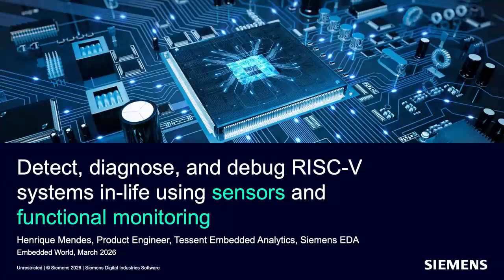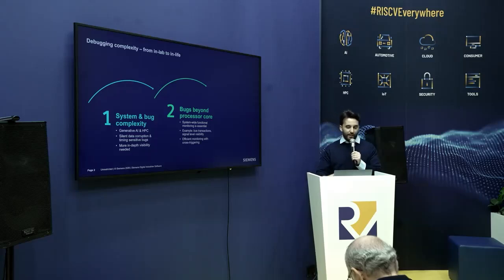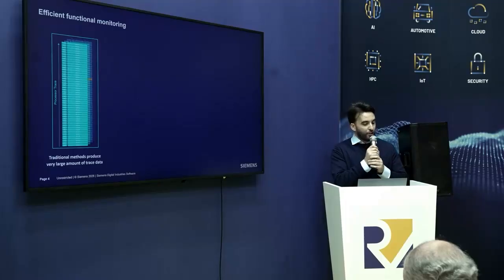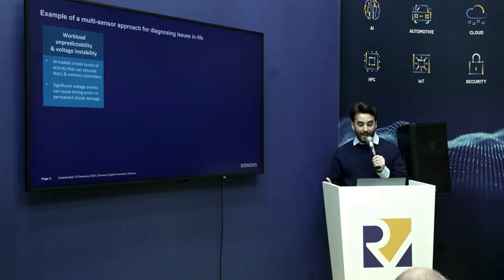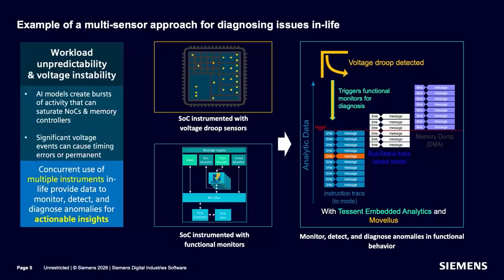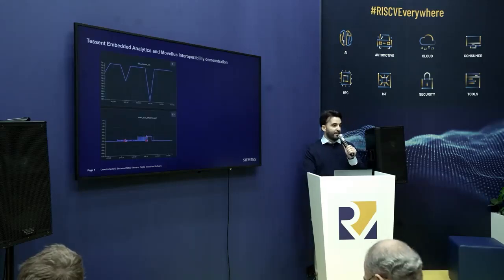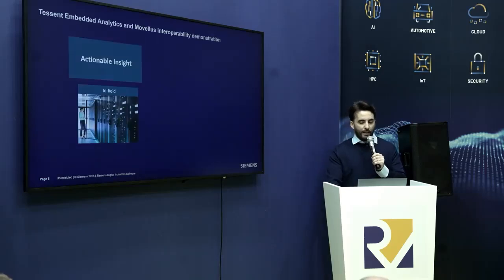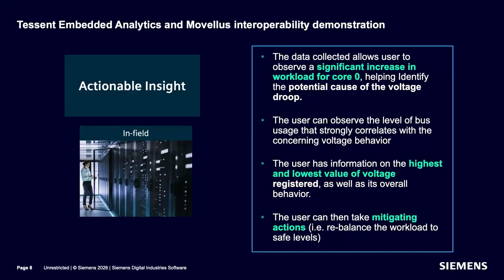Detect, diagnose and debug RISC-V systems in-life using sensors & functional monitoring with Tessent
The current trend in modern applications introduce ever-increasing computing and debugging complexity, and with it a set of unique challenges that span across different phases of silicon lifecycle.

Issues identified in-life at post-deployment can be due to functional bugs, subtle chip defects, aging, or voltage anomalies due to significant increase in workloads. The nature of these events calls for a more sophisticated approach to monitoring, in order to detect and perform root-cause analysis.

In this presentation we demonstrate how a functional monitoring solution, by Tessent Embedded Analytics, working in conjunction with Movellus Aeonic Insight™ Droop Detector IP for Power Delivery Network (PDN) telemetry, can provide a multi-instrument monitoring solution that detects a voltage anomaly, and cross-triggers functional monitoring that enables engineers to diagnose issues. This combined approach provides enhanced visibility and insight, as part of Silicon Lifecyle Management.

Presenter: Henrique Mendes, Product Engineer, Tessent Embedded Analytics